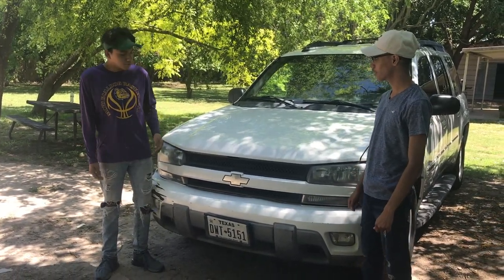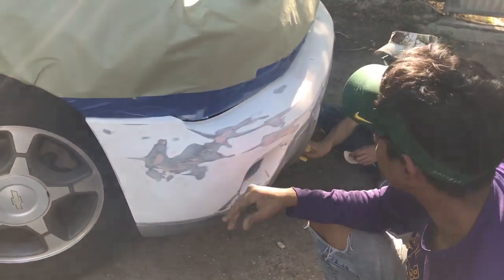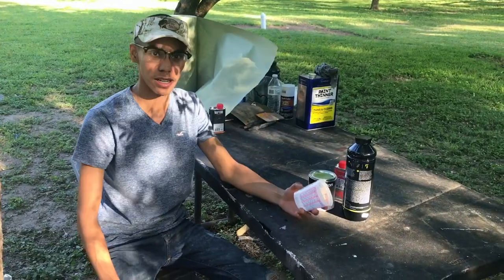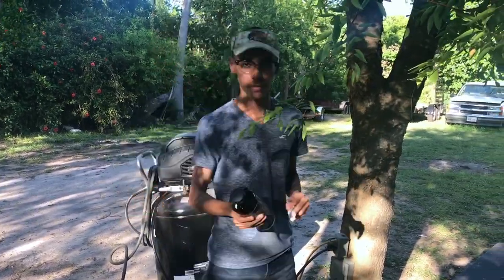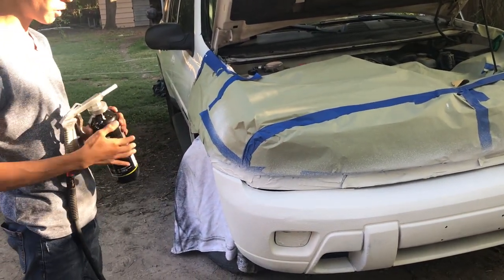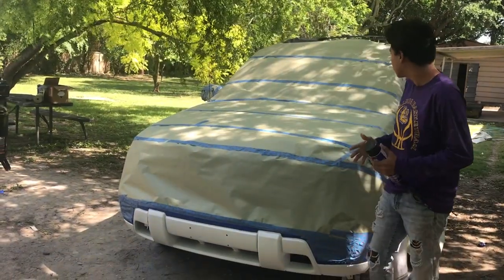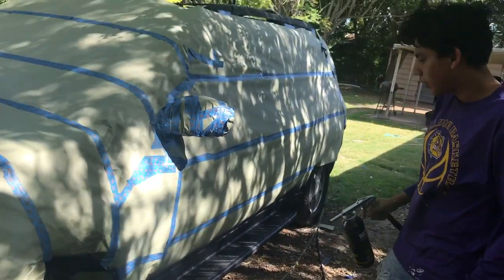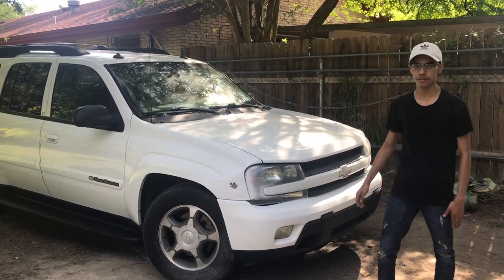Two-Tone Raptored Trailblazer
We Raptored a Trailblazer in and Black and White!